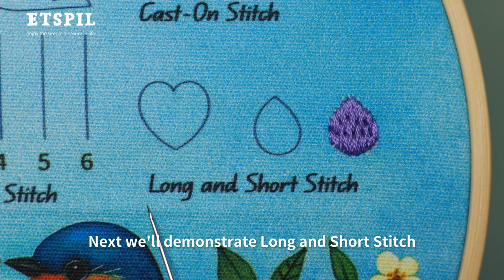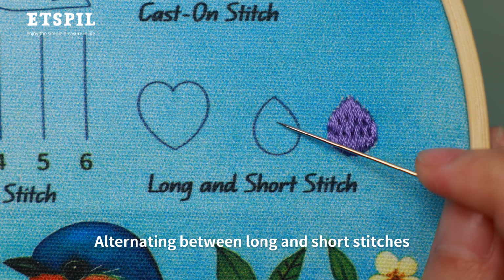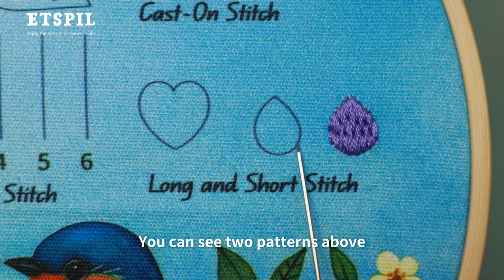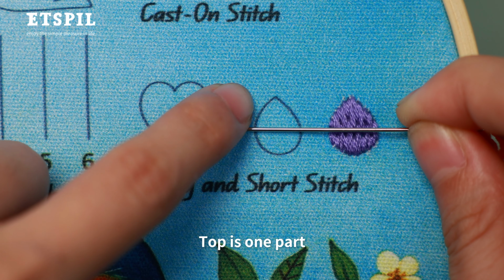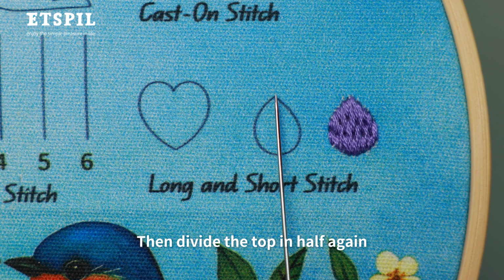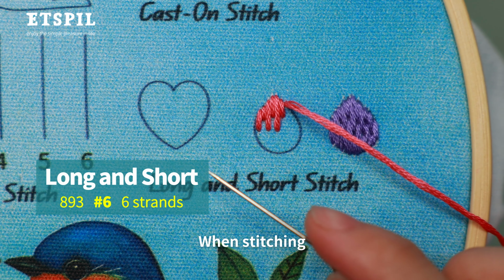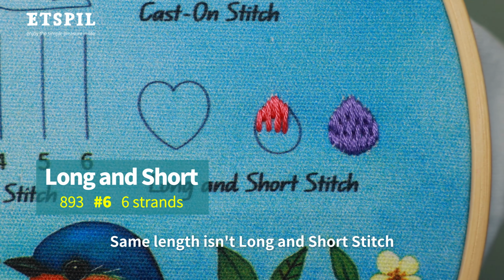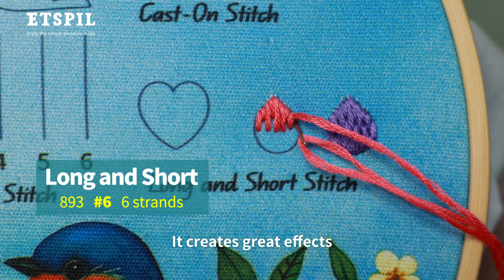Long and Short Stitch-1丨Easy Stitch Tutorial for Hand Embroidery Beginners | ETSPIL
Learn Embroidery & Build Creative Skills 🌼

🎁 Welcome to our embroidery tutorial channel!
Love the designs in this video? Try our beginner-friendly embroidery kit to practice with ease:

🎨 Start your embroidery journey with ETSPIL — perfect for beginners!
This video includes step-by-step guidance for each stitch, so you can follow along without stress.

🌿 Before you start:
• Watch the tutorial first
• Read the instructions carefully
• Prepare your tools

🧵 Quick Tips:
• Keep fabric tight in the hoop
• Organize threads by color number
• Use about 1 meter (40 in) thread
• Separate floss one strand at a time
• Follow the guide for strand count & colors
✨ Take your time and enjoy the process!